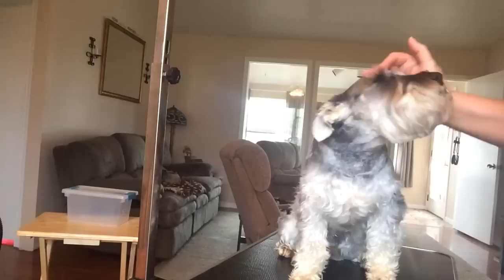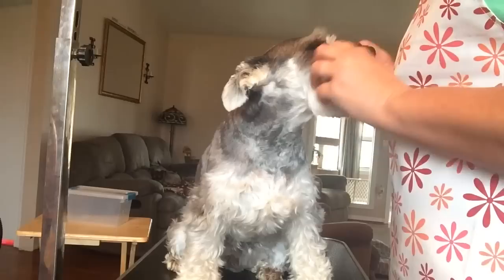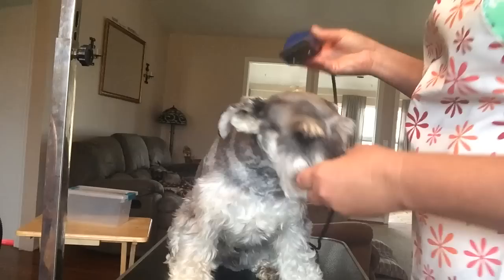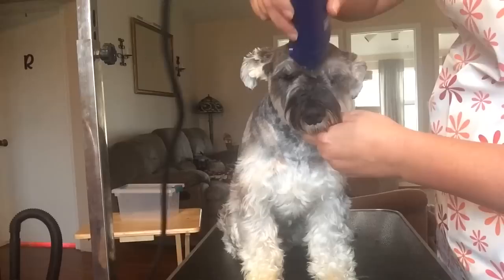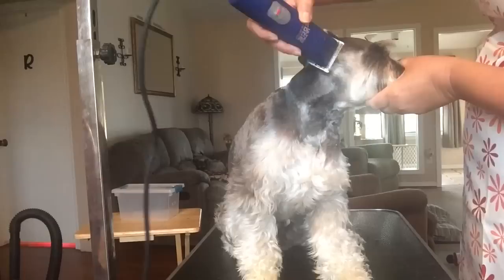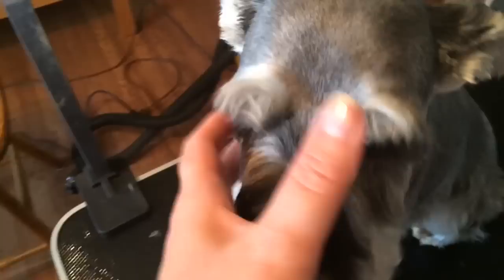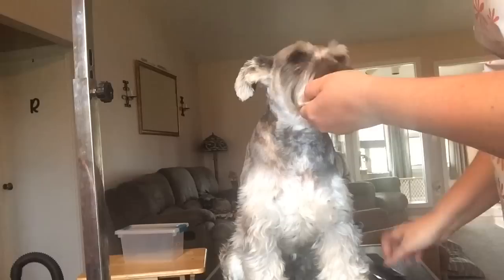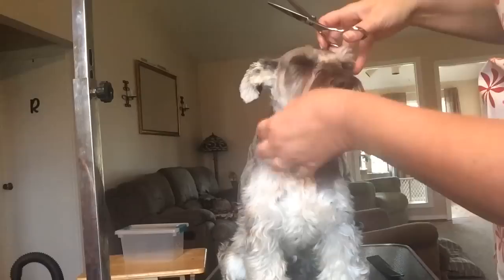Grooming Your Schnauzer Part 5/Face